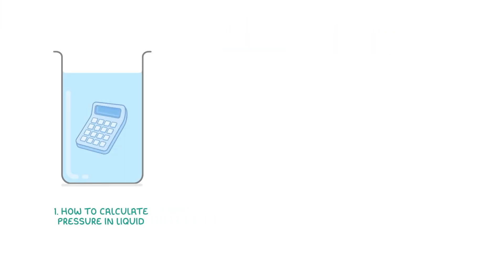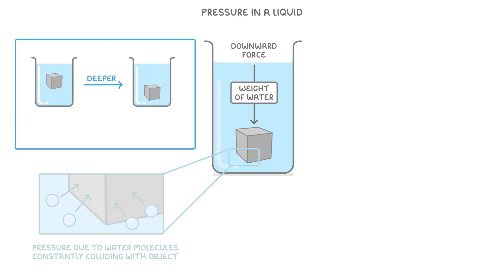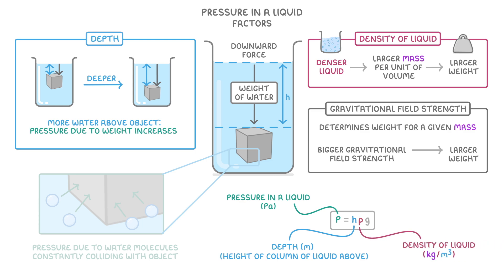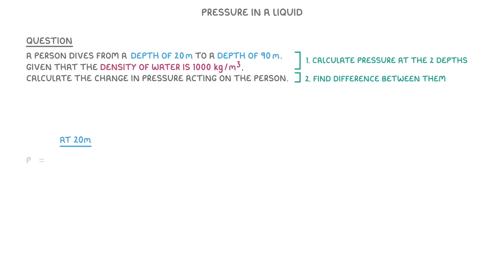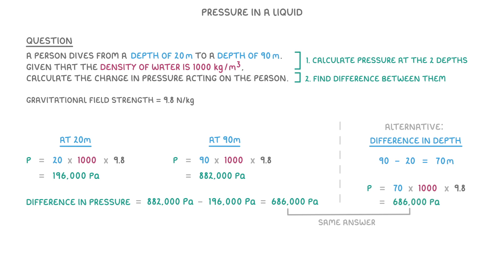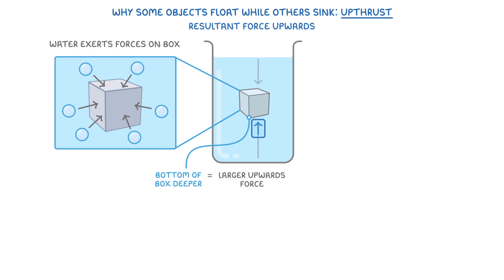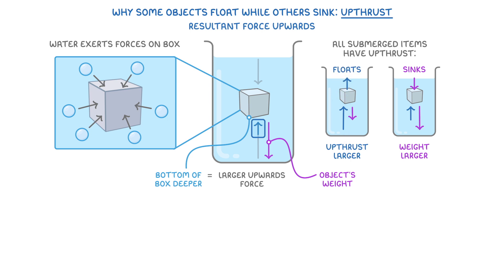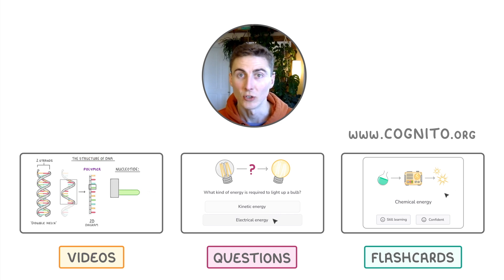GCSE Physics - Liquid Pressure & Upthrust - Calculating Liquid Pressure | How it Varies With Depth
*** WHAT'S COVERED ***
1. Pressure in a Liquid
    * Sources of pressure from molecular collisions and the weight of the liquid.
    * How pressure varies with depth.
2. Calculating Pressure in a Liquid
    * The key factors: depth, liquid density, and gravitational field strength.
    * The equation for calculating pressure (P = hρg).
    * A worked example calculating the change in pressure for a diver.
3. Upthrust, Floating, and Sinking
    * An explanation of the upthrust force.
    * How the balance between an object's weight and its upthrust determines if it floats or sinks.
    * How an object's density relative to the liquid's density determines if it floats or sinks.

AQA - Separate science (triple) and higher tier only
IGCSE Edexcel - You don't need to know about upthrust but everything else in suitable for everyone
Edexcel - Separate science (triple) and higher tier only
OCR 21st Century - Separate science (triple) and higher tier only
OCR Gateway - Separate science (triple) and higher tier only

*** CHAPTERS ***
0:00 Introduction
0:23 What Causes Pressure in a Liquid?
1:00 Factors Affecting Liquid Pressure
1:30 The Equation for Pressure in a Liquid
1:54 Worked Example: Calculating Pressure Change
3:32 Why Objects Float or Sink: Upthrust
5:00 Density and Floating